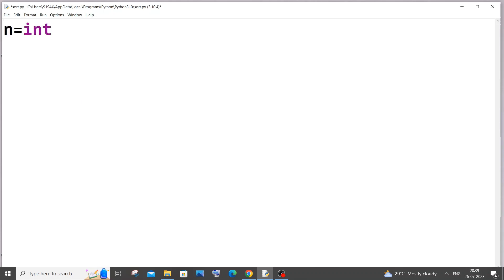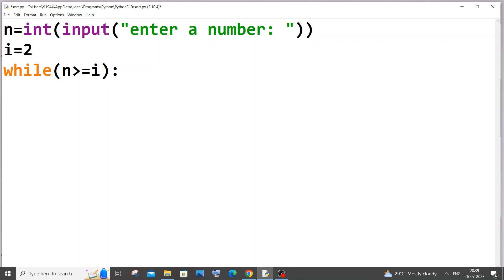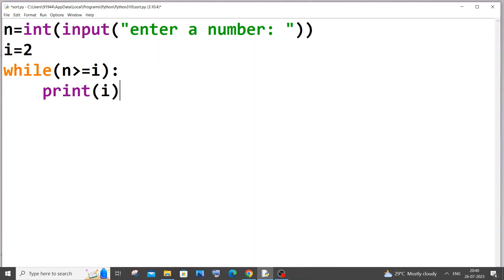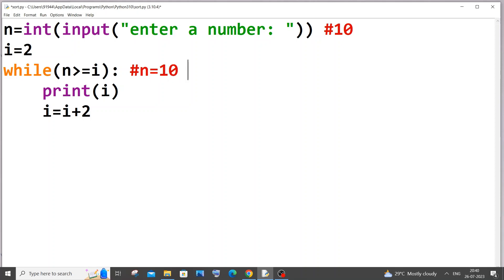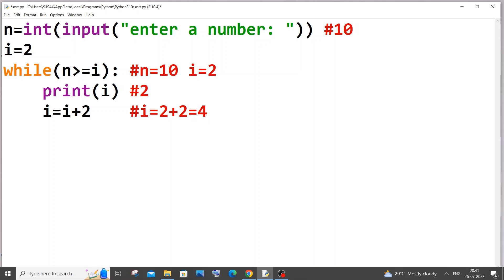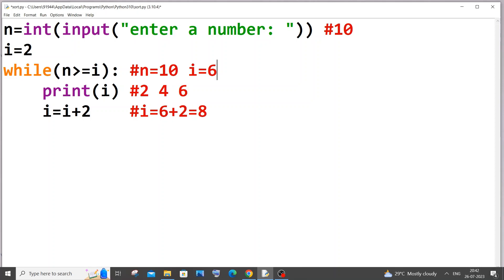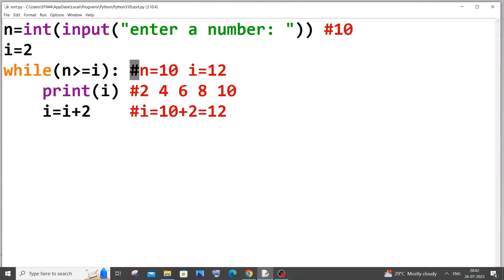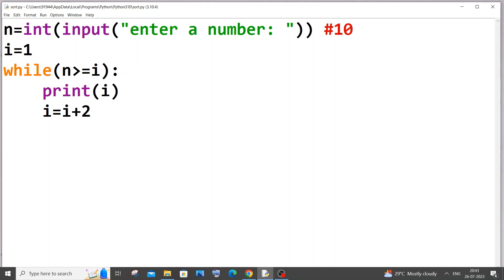Python program to print even numbers using while loop tutorial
How to print even numbers using while loop in python is shown